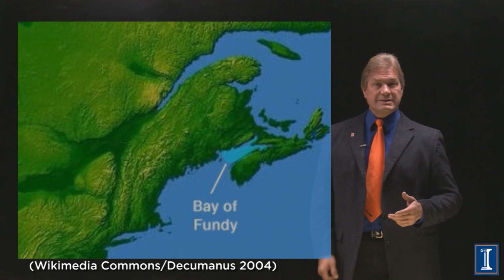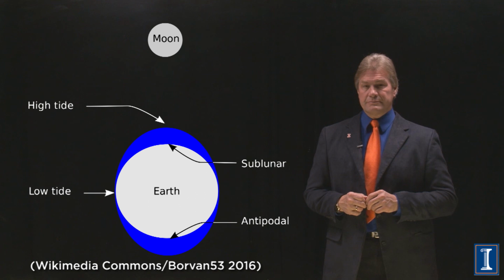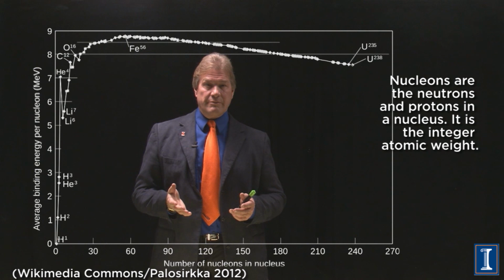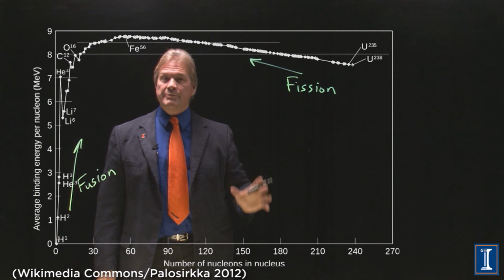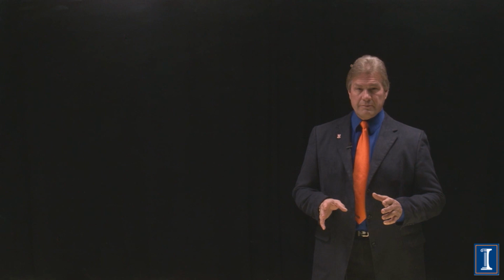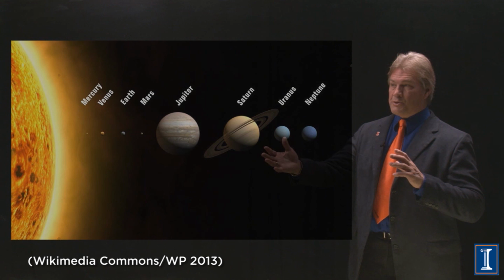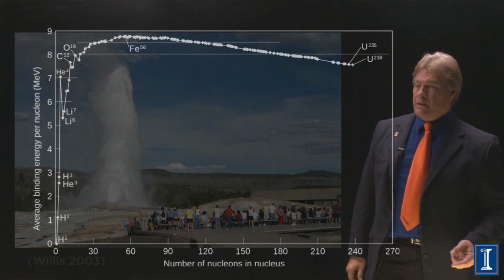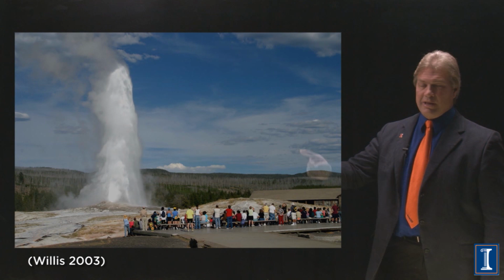We Are All Star Material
Covers tidal power – showing why there are two tides per day, and relates this back to the origin of the solar system. Explains difference between fusion and fission and how the heavier elements were formed in the first place. Also covers geothermal energy explaining why the earth’s core is hot.